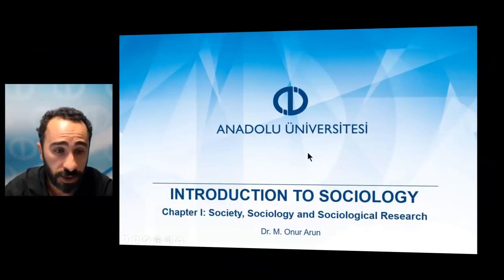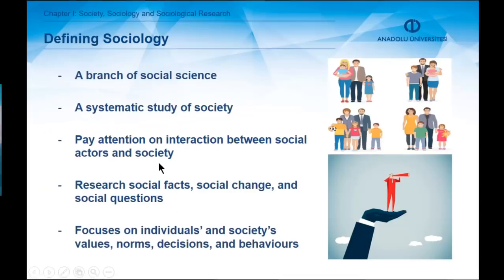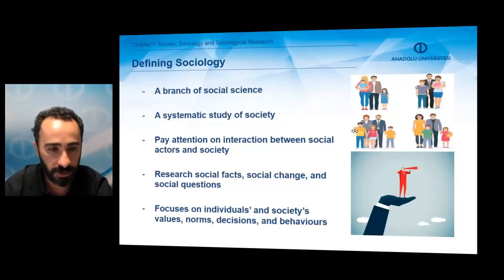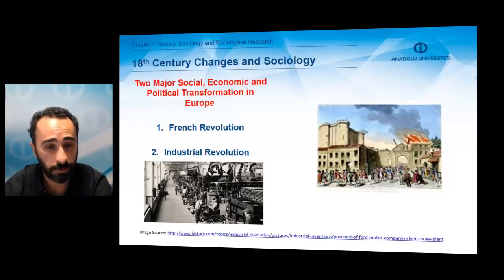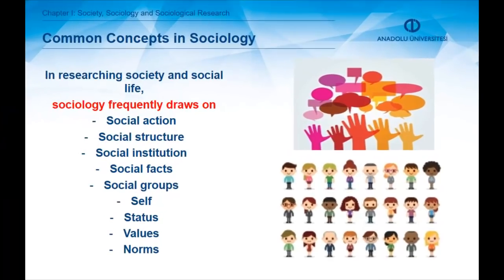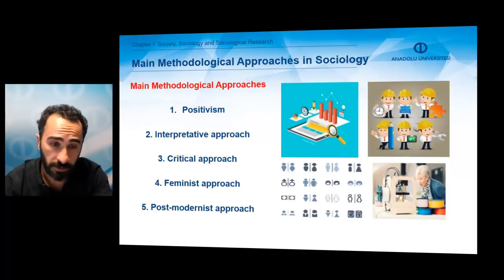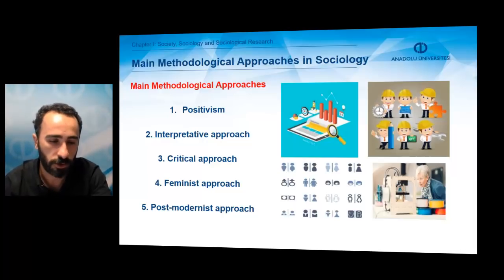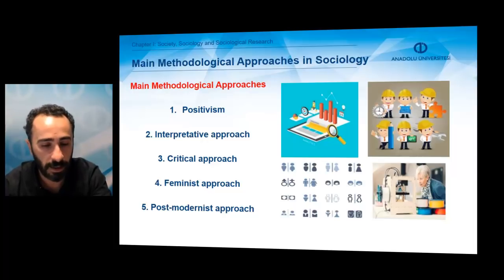INTRODUCTION TO SOCIOLOGY - Unit1 Chapter Summary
Define sociology
Define the concept of society and explain the main characteristics of types of society
Comprehend the origins and the birth of sociology as a social science discipline
Define the concept of science and explain the characteristics of scientific research.
Explain the phases of scientific research.